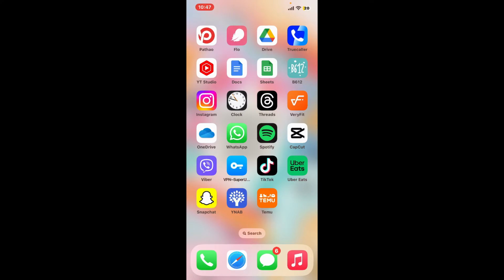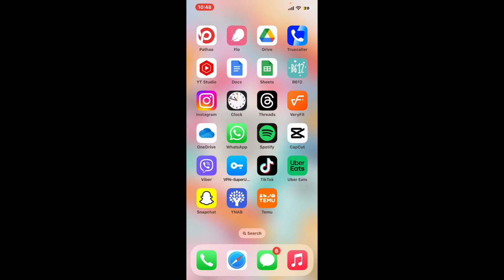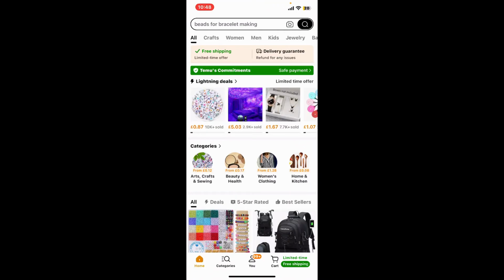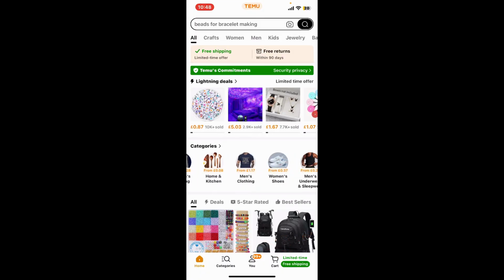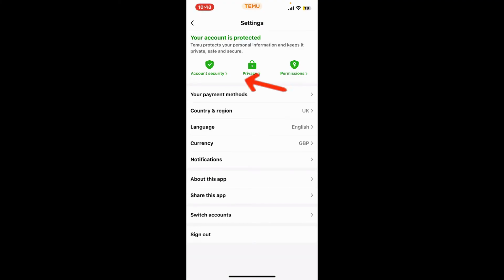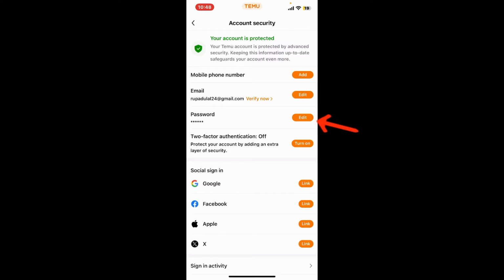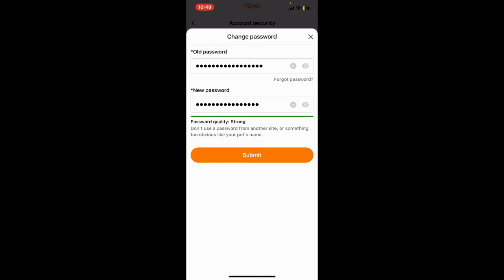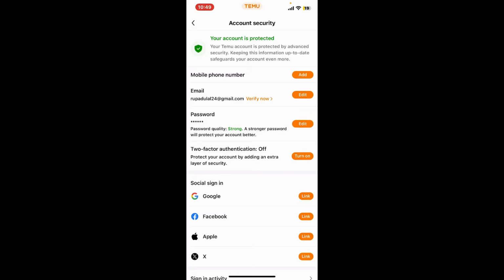How to Change Temu Accounts Password 2024?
Welcome to our tutorial on changing your Temu account password! In this video, we'll walk you through the simple steps to update your password and ensure the security of your account.
Whether you've forgotten your current password or just want to enhance your account's security, this tutorial has you covered.
Follow along as we guide you through the process step by step.